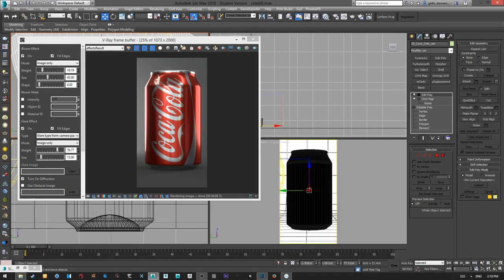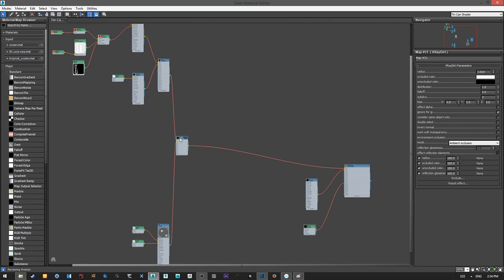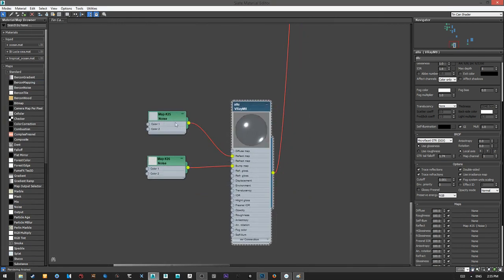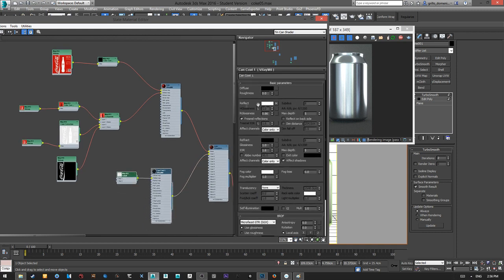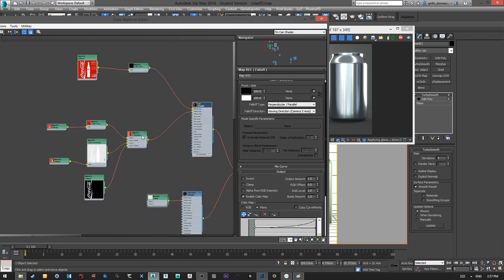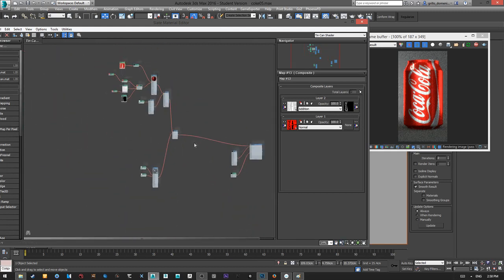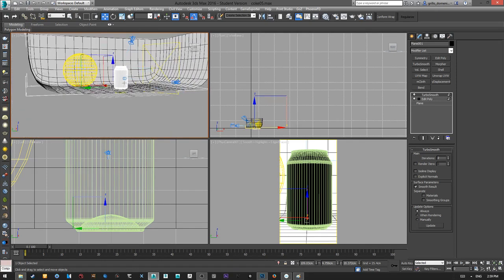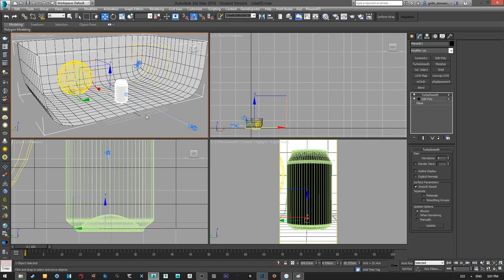Tin can/Coke can shader / 3ds Max Vray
My take on a can shader. Not great but acceptable. I recommend experimenting when doing your own shaders.